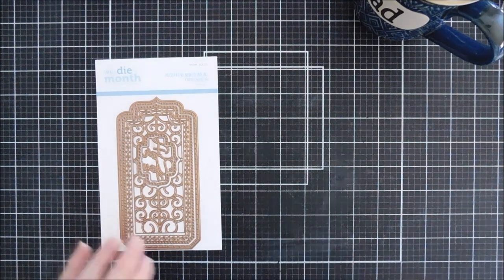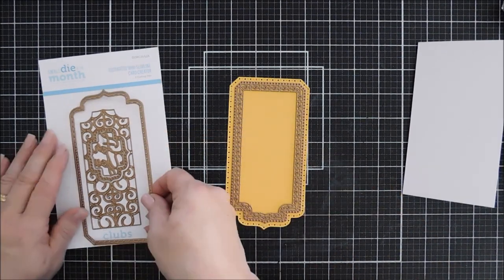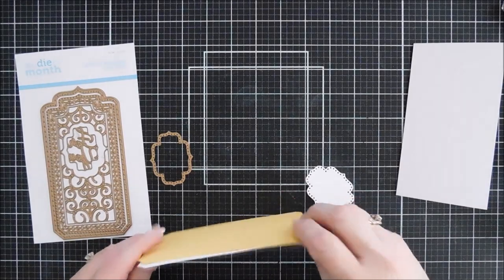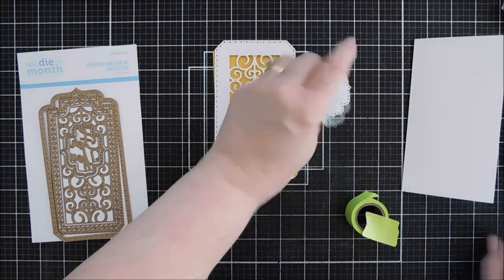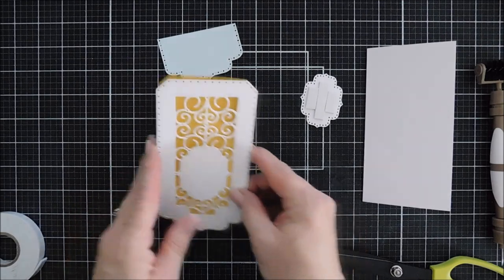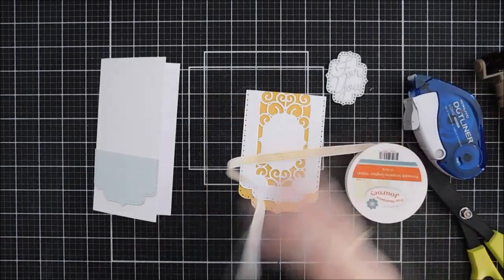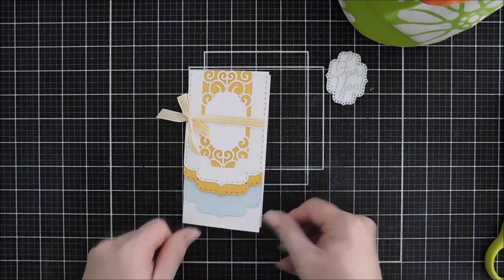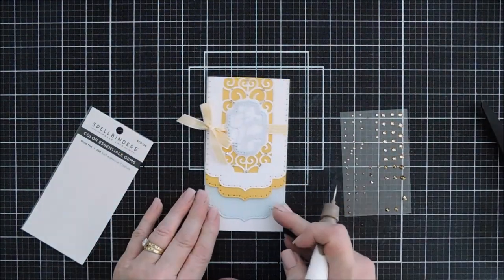Spellbinders | Small Die of the Month Club | July 2021 | Decorative Mini Slimline Card Creator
A Mini Slimline For You Card! Hello Crafty Friends, thanks for joining me for another DIY card making tutorial with the Spellbinders Small Die of the Month Club Kit. Grab your coffee friends and let’s get to crafting!  Have a wonderful day!  Hugs, Tina

• Beeswax Color Essentials Cardstock 8.5" x 11" - 10 Pack

• Glacier Color Essentials Cardstock 8.5" x 11" - 10 Pack

• GLIMMER GROUPIE Value Club Membership - Small Die + Large Die + Card Kit + Glimmer